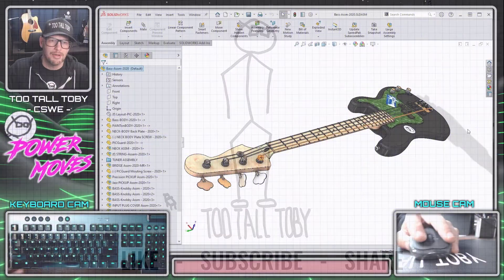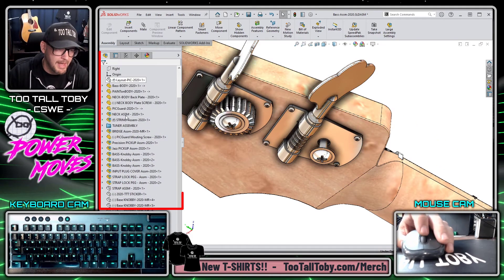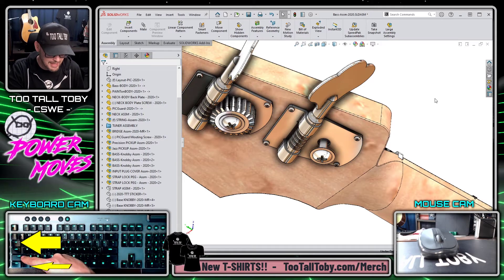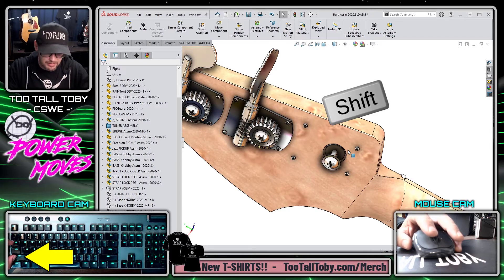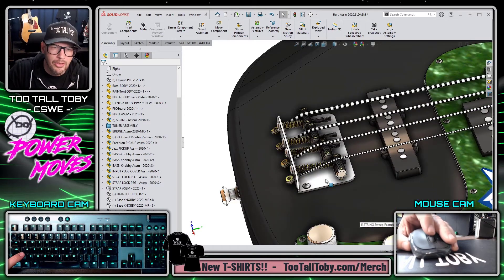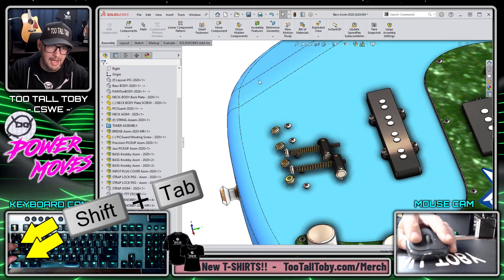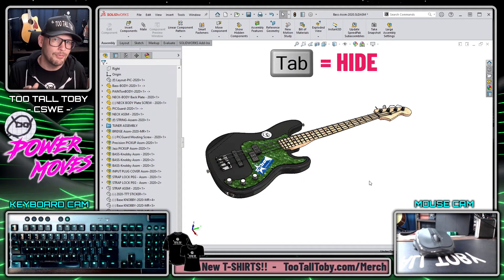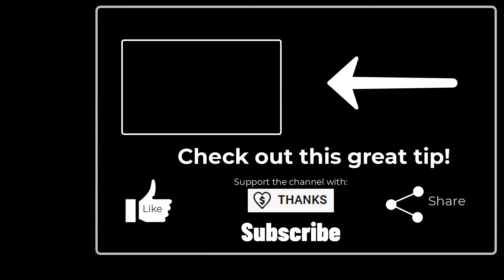HIDE and SHOW SOLIDWORKS Components FASTER using TAB and SHIFT TAB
In this SolidWorks Tutorial Toby will show you have to quickly Hide and show components in a SolidWorks Assembly. In this POWER MOVE episode, TooTallToby shows a valuable solidworks tutorial on howto get started with this excellent and useful workflow!